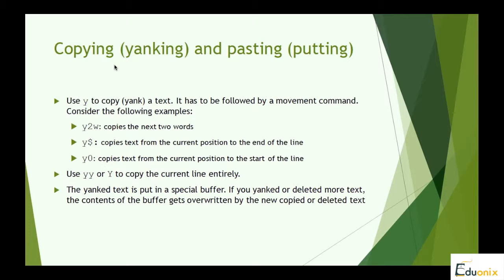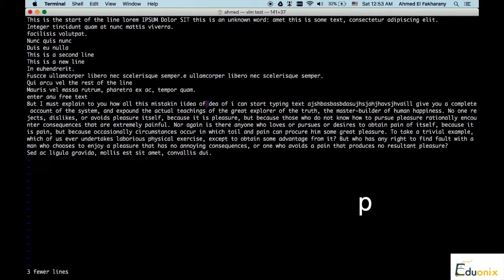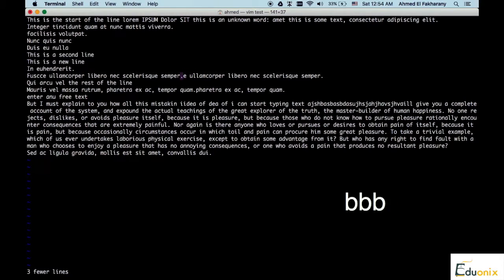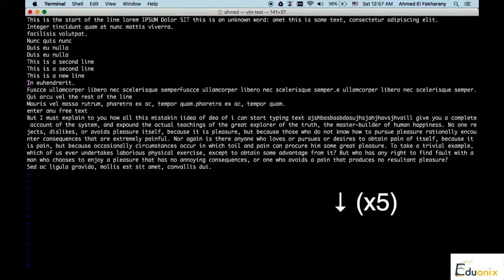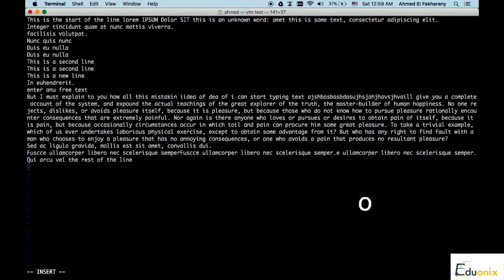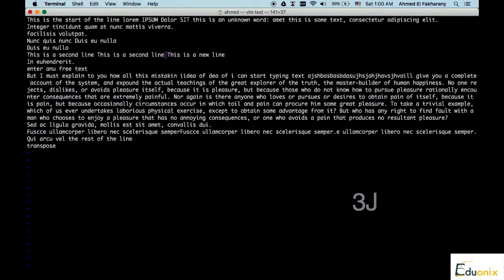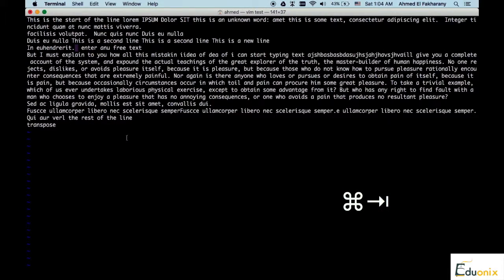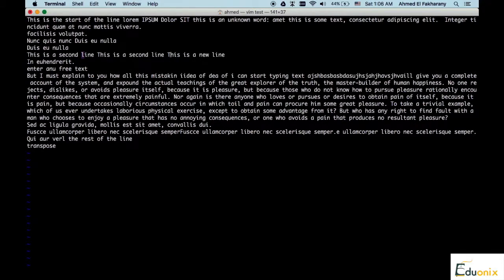Copy and Paste Operations